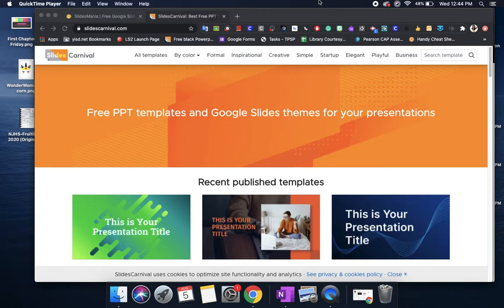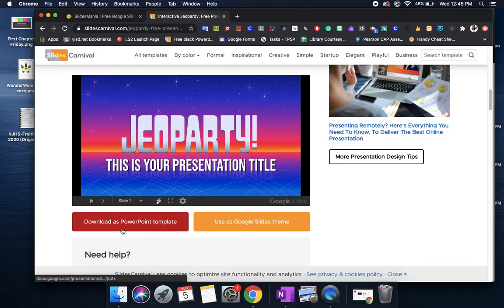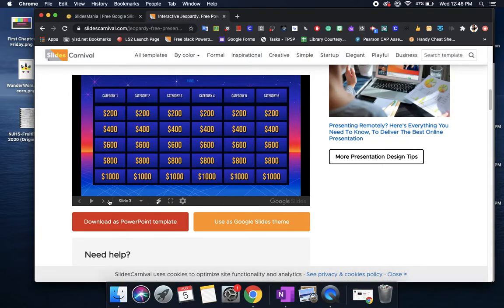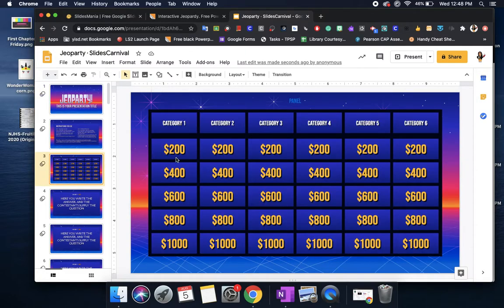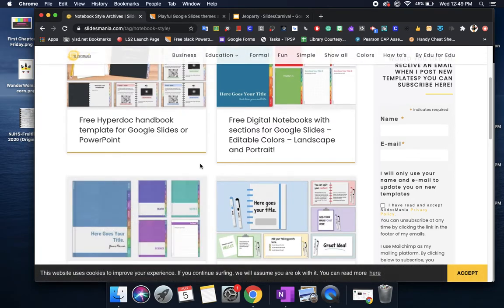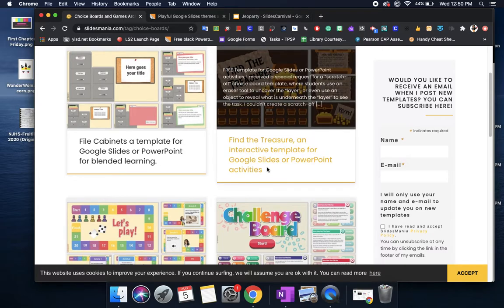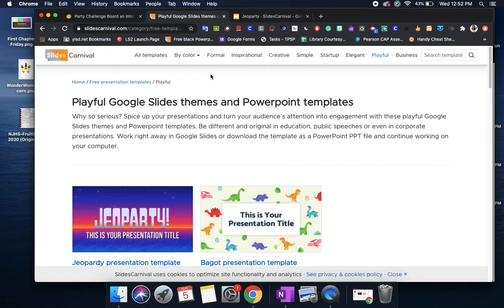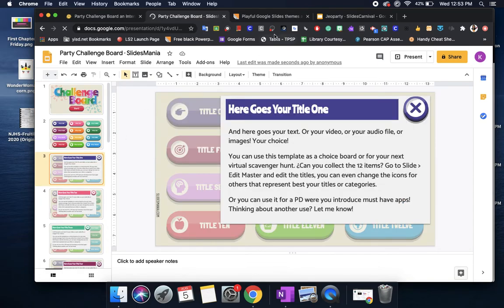How to Use Slidesmania and Slidecarnival (Media Monday 001)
How to use Slidesmania and Slidecarnival with Google Slides